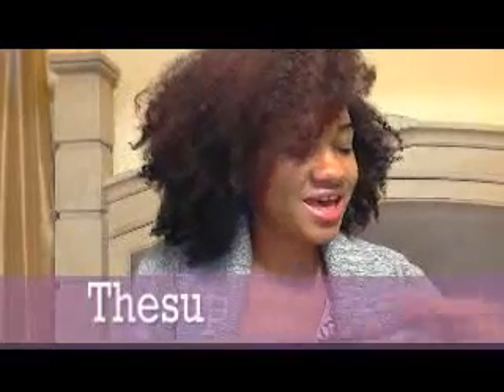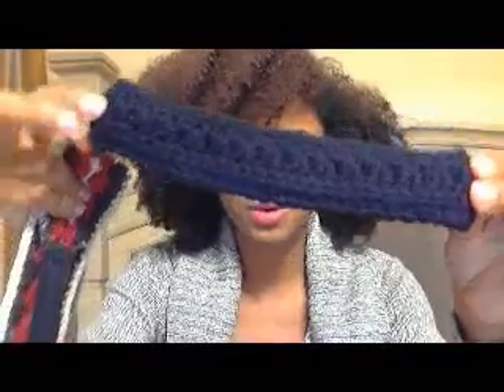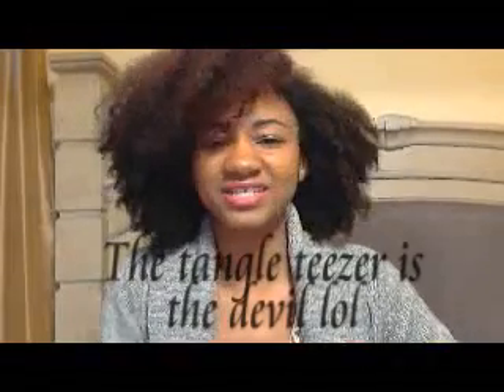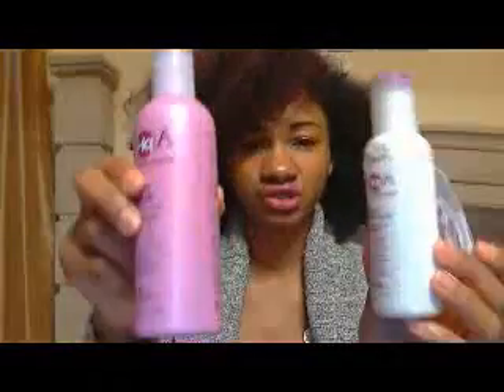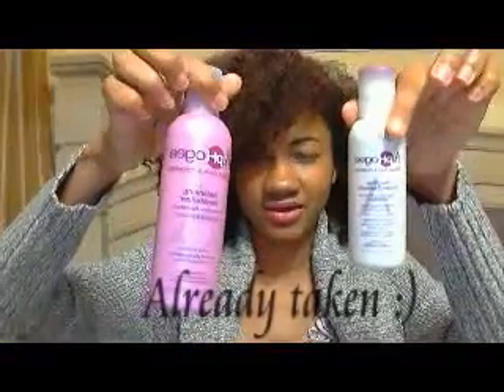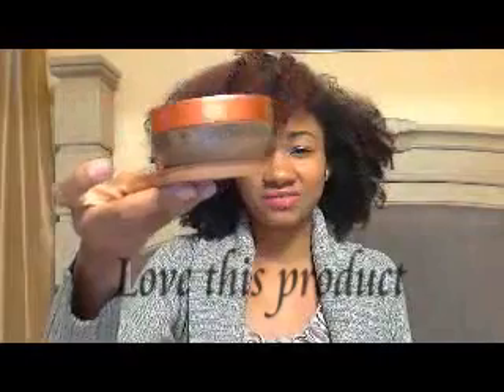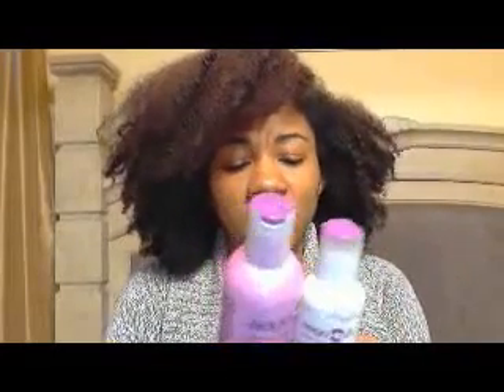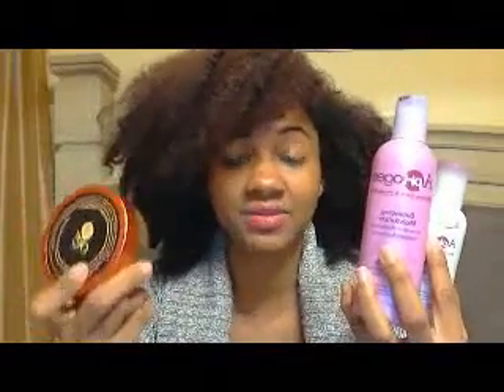Ojon Treatment vs Aphogee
The Ojon (Deep Conditioner) cost bukoo dolars but back then it did my color treated hair well and I'm gonna repurchase on Black Friday or Ciber Monday.